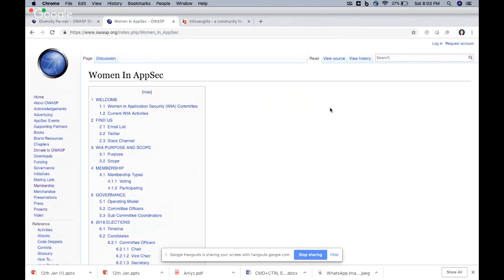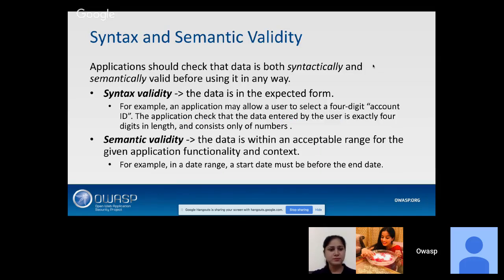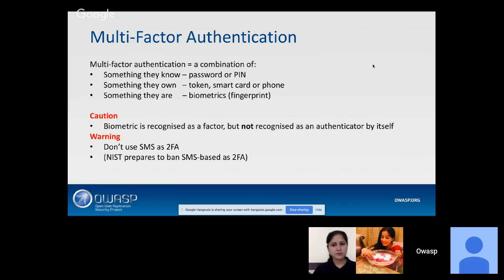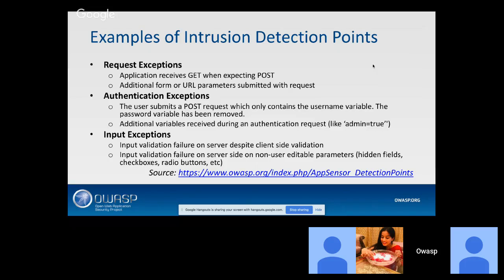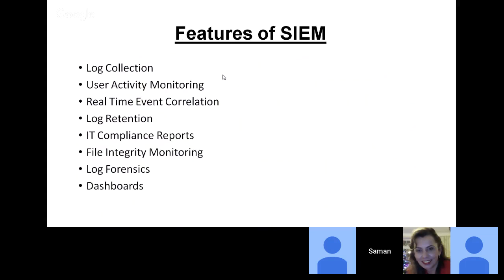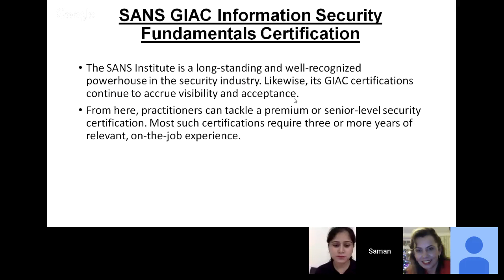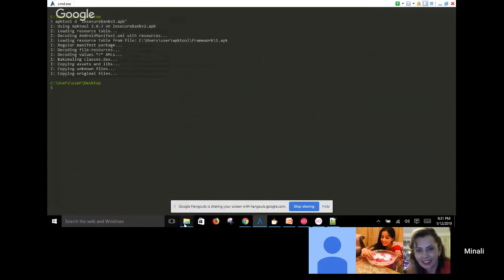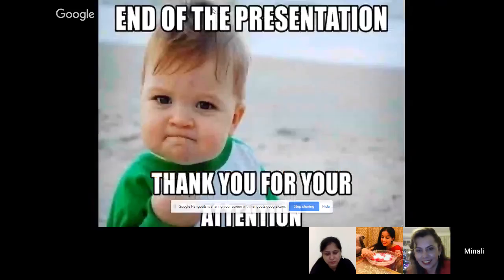knowledge exchange webinar - January 2019